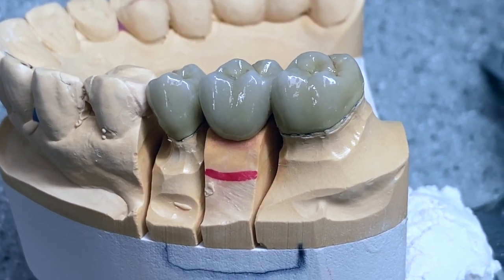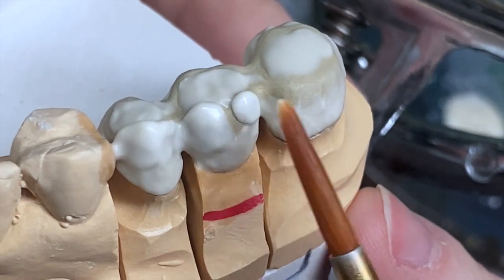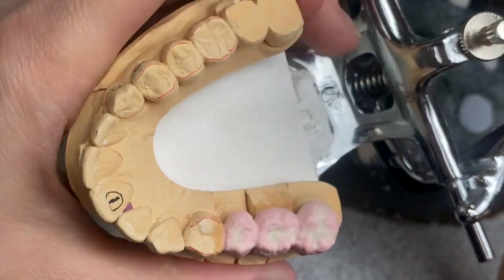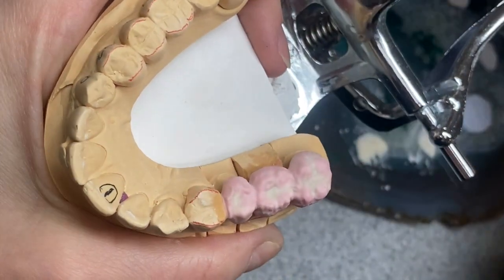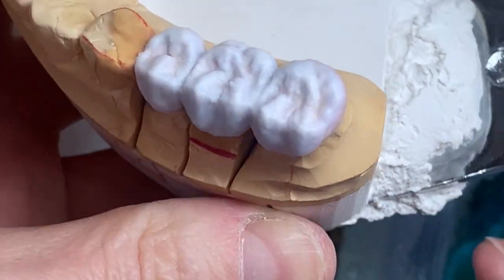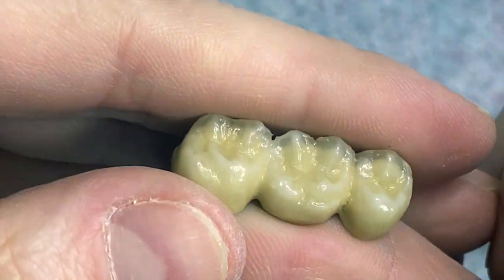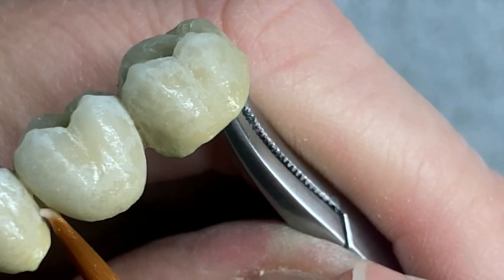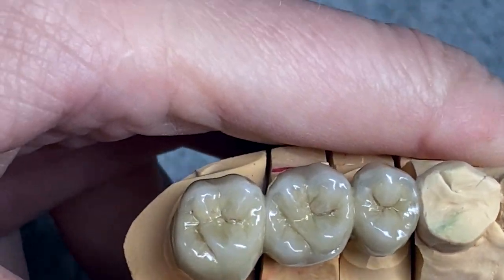How to Make a Porcelain Bridge #2#3#4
Building an upper posterior bridge using 7 types of porcelain: 3 types of dentine and 4 layers of enamel. Grinding and repairing voids in the embrasures, glaze. The finished product is revealed at the end